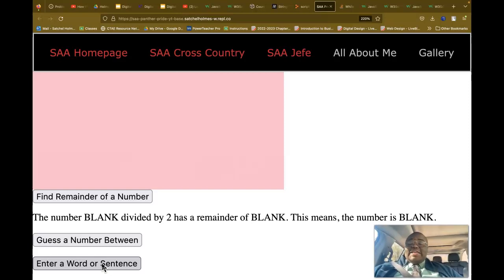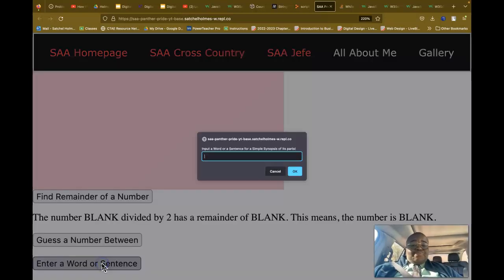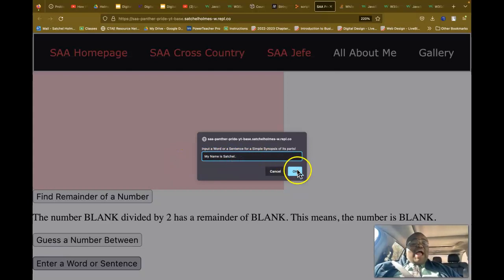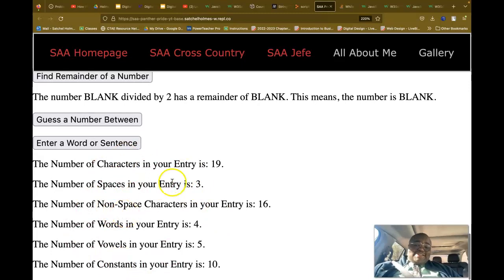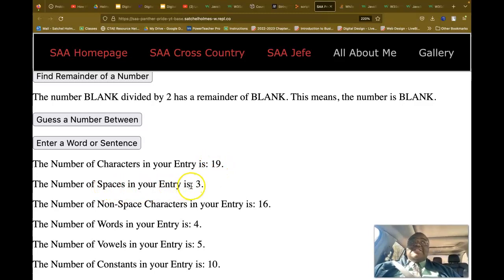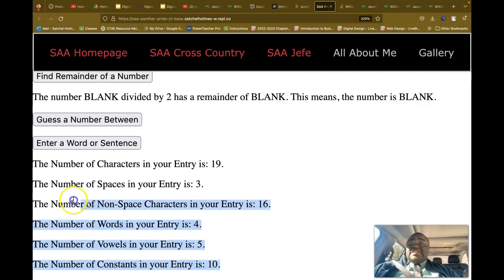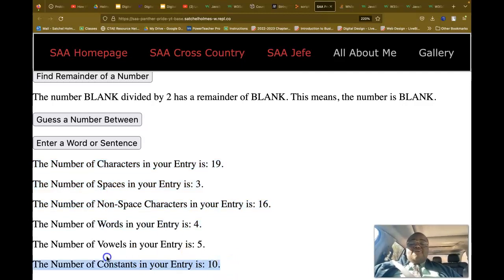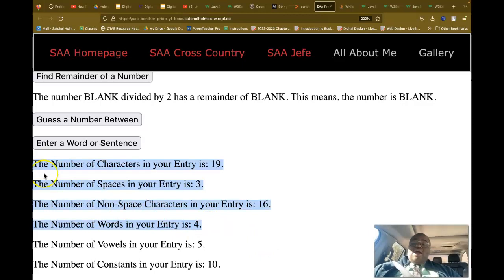Sentence Deonstruction - JavaScript EXPLANATION